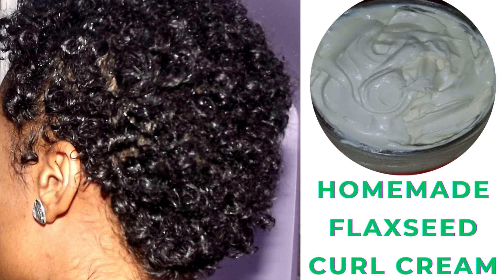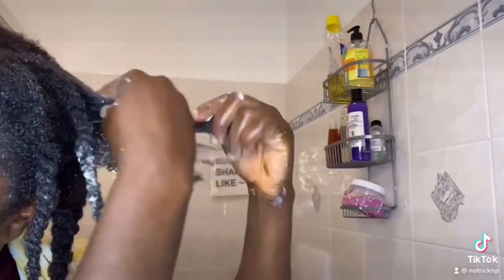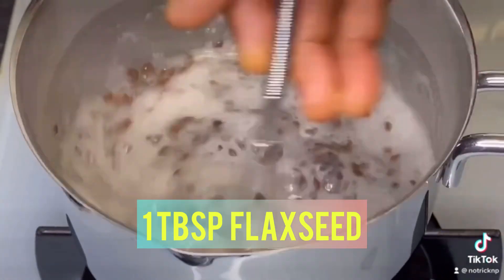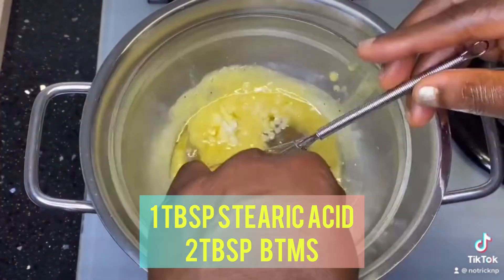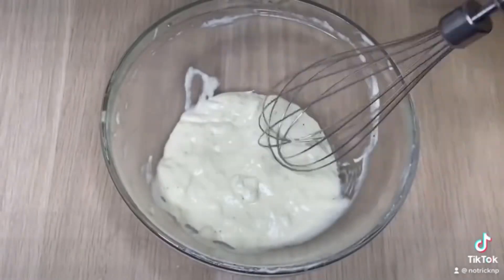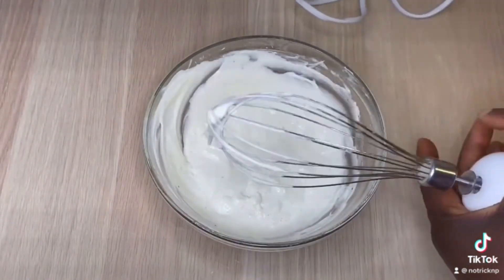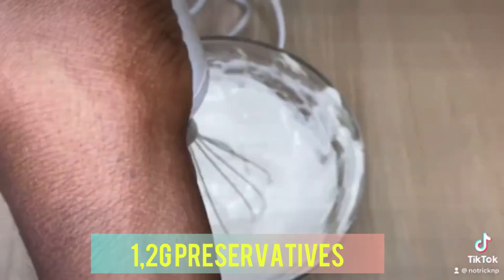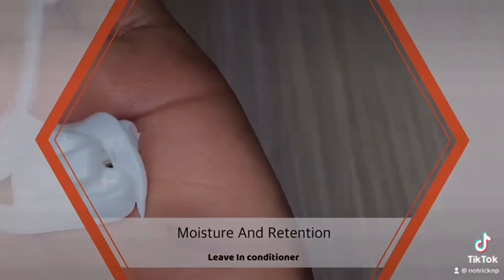Best homemade flaxseed moisturising and hydrating twist and curling cream